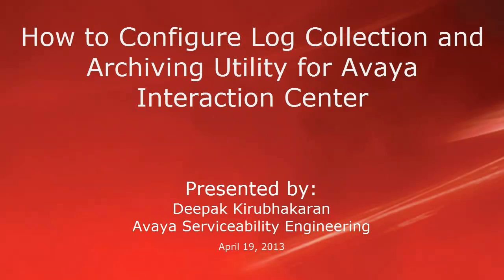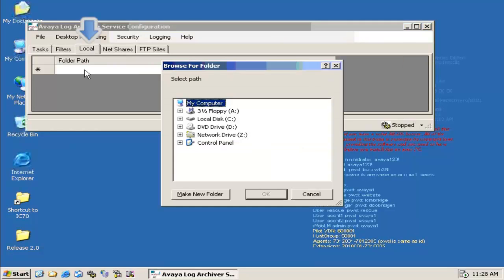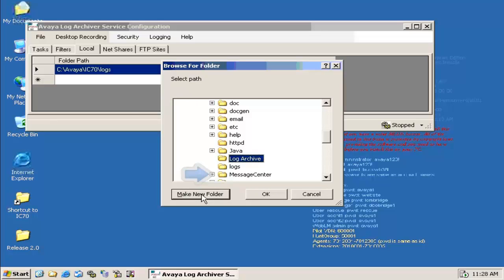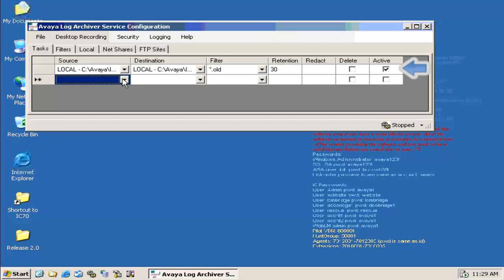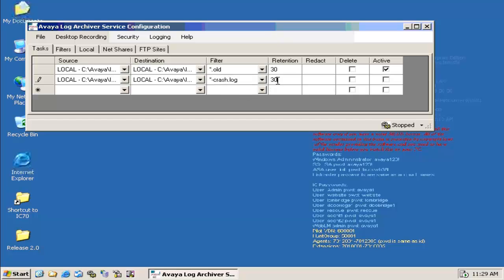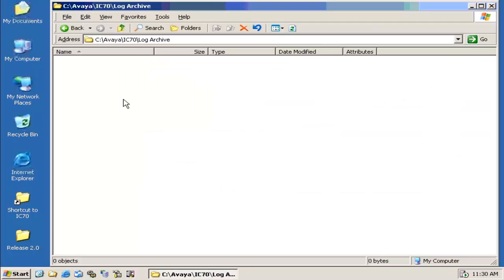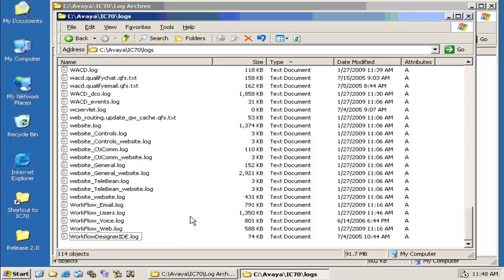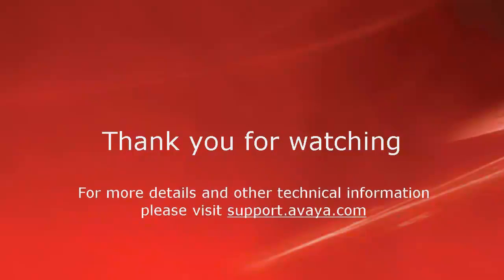How to Configure Log Collection and Archiving Utility for Avaya Interaction Center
This video walks through the process of configuration of log collection and archiver utility for Avaya Interaction Center. Produced by Deepak Kirubhakaran